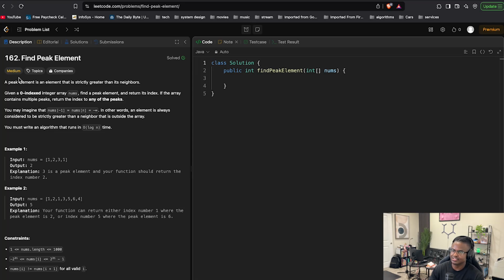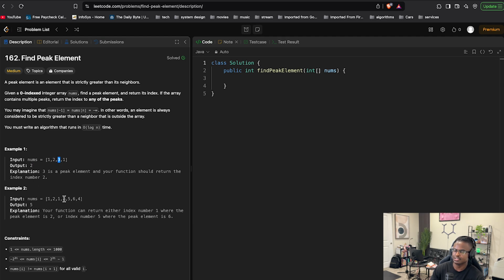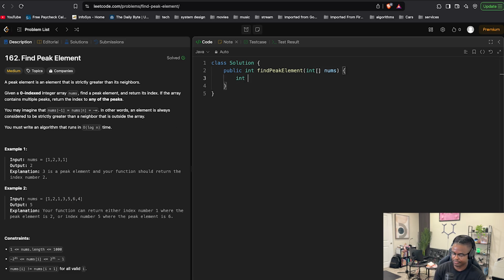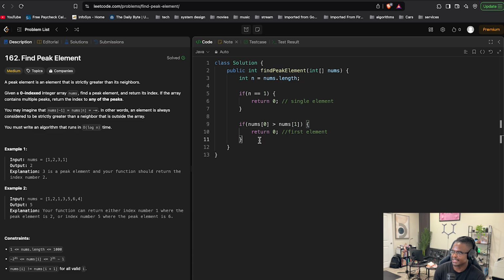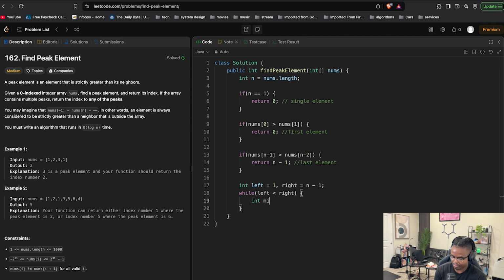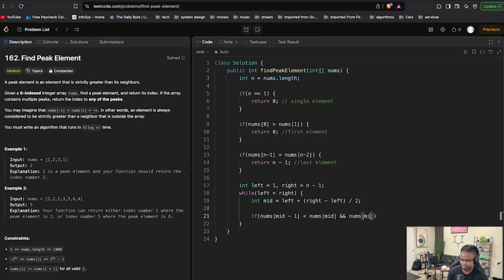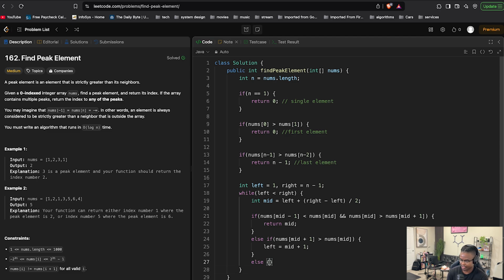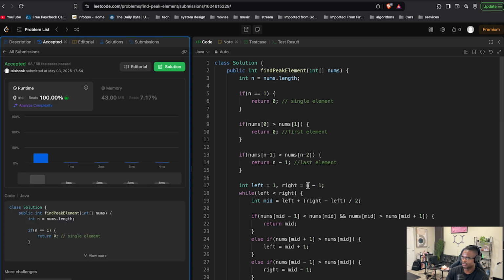Find peak element - Leetcode 162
In this video we solve leetcode 162.

Key Takeaway: Unlike classic binary search, there’s no target value, just a search for a peak element. We move toward the side with the greater neighbor because a peak is guaranteed to exist there. We compare nums[mid] with its neighbors, to find a local peak.